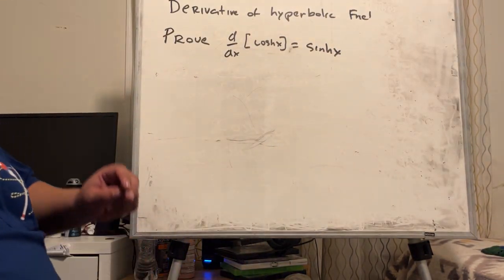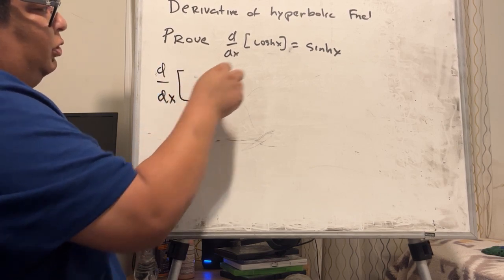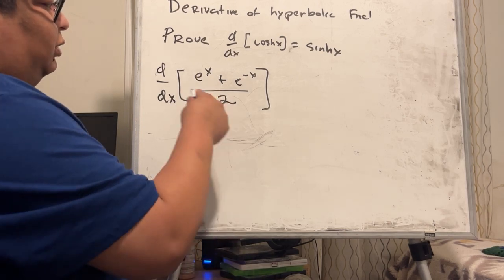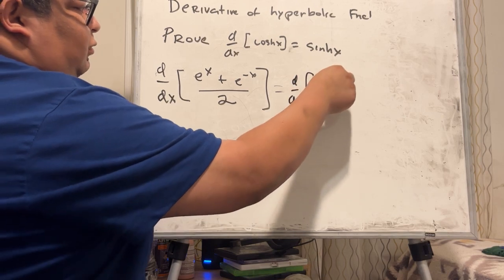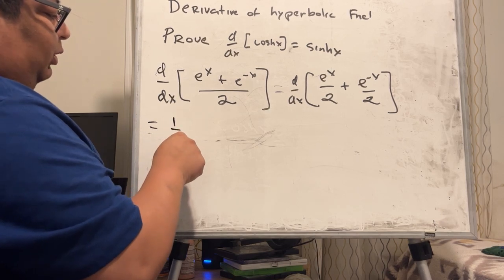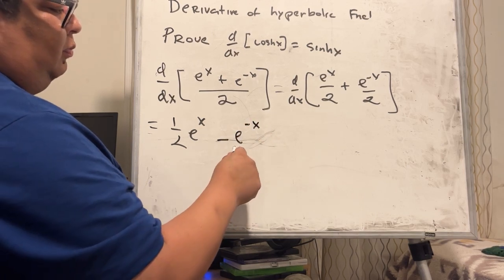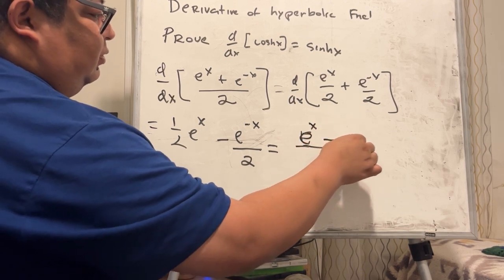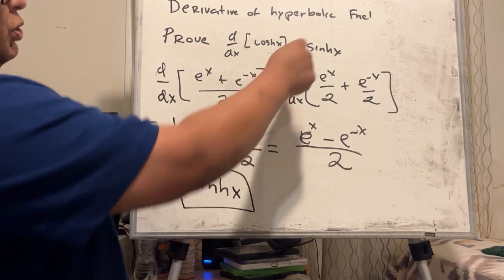CALCULUS - PROOF OF DERIVATIVE OF COSH(X) IS SINH(X)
PROOF OF DERIVATIVE OF COSH(X), HYPERBOLIC FUNCTION, EXPONENTIAL FUNCTIONS, e^x, DERIVATIVE